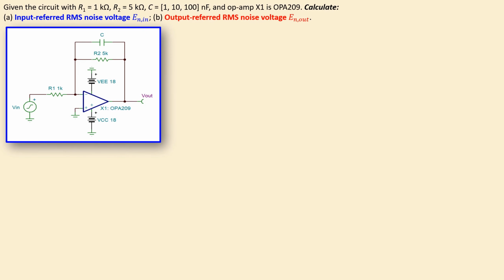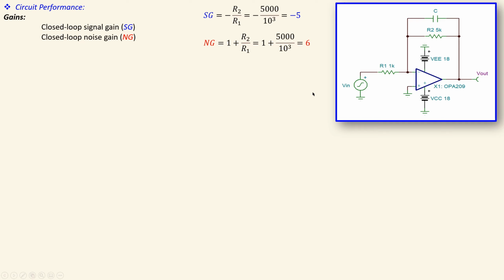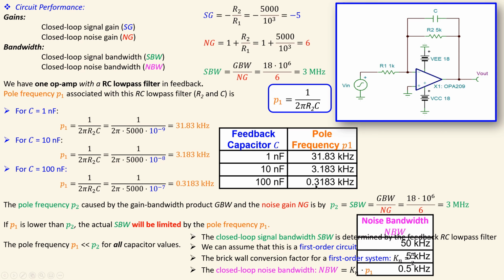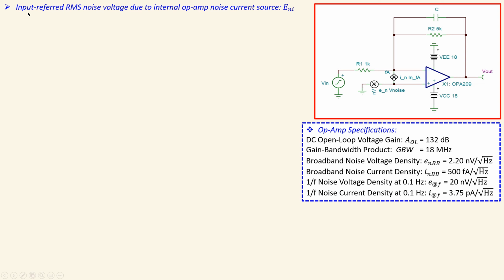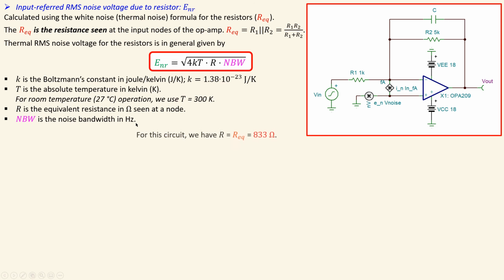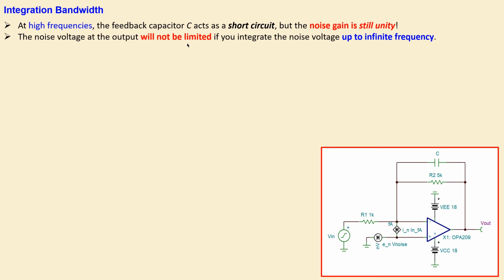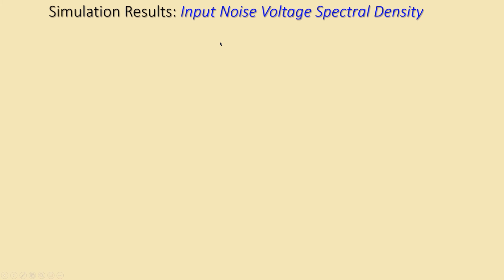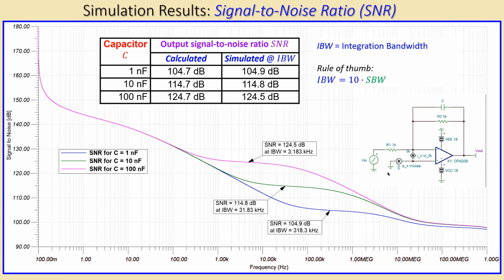Noise Analysis Inverting Amplifier with Feedback RC Filter 💡 Example 5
In this video, we will step by step workout the noise analysis of an inverting amplifier using an op-amp (OPA209) with a feedback capacitor. This feedback capacitor forms RC lowpass filter with the feedback resistor R2. This circuit is in fact an integrator. We will use the noise model of the op-amp OPA209 and discuss the effect of the feedback RC filter on noise. We also check our calculations using simulations in TINA-TI SPICE. We will also discuss the concept of Integration Bandwidth used in noise analysis of RC circuits.

This is Example 5 in the video series "Operational Amplifier Noise Analysis" about the noise analysis using op-amp circuits. There are more examples of noise analysis using other passive circuits and active circuits, like RC circuit, single stage and multiple stage op-amp circuits. We also discuss how to reduce noise using averaging.